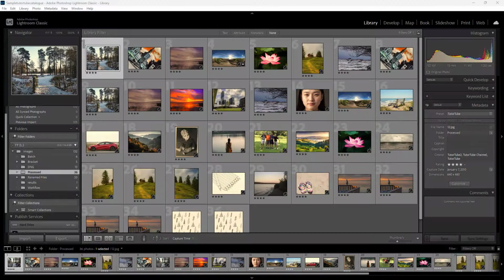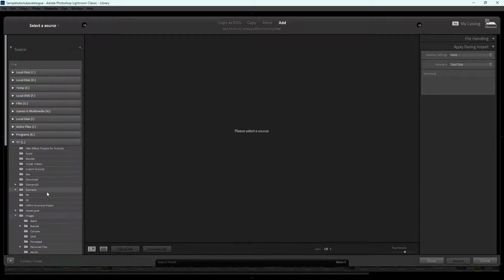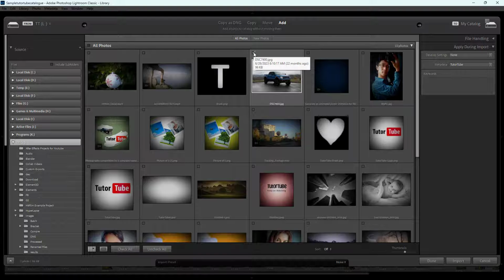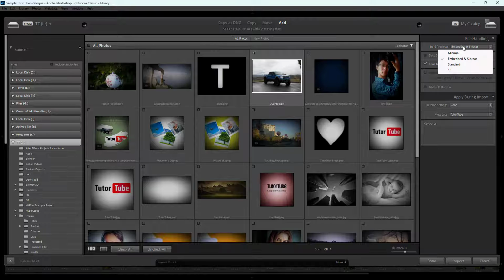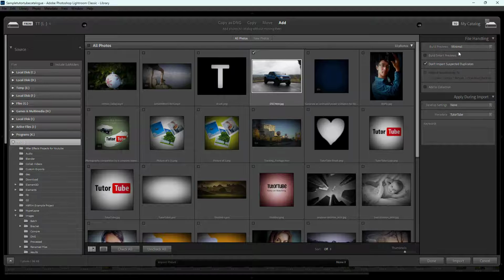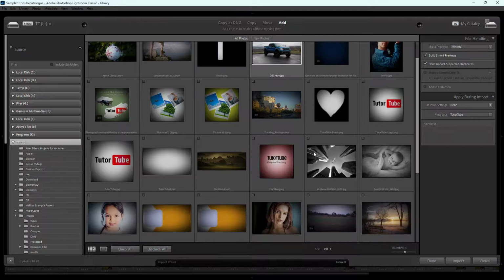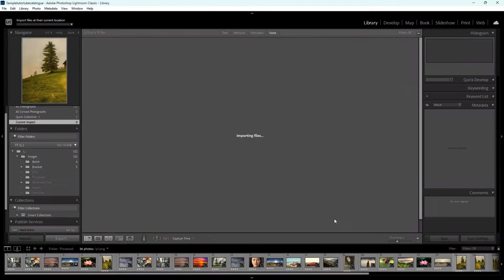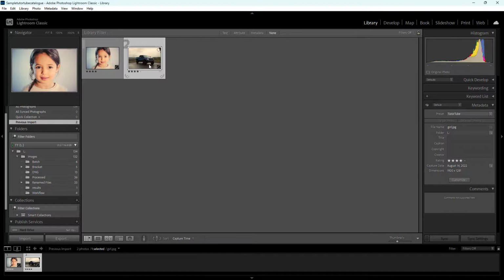Adobe Photoshop Lightroom Classic - Lesson 6 - Choosing Preview Mode during Import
In this tutorial, we’ll explore the essentials of Choosing Preview Mode during Import in Adobe Photoshop Lightroom Classic.